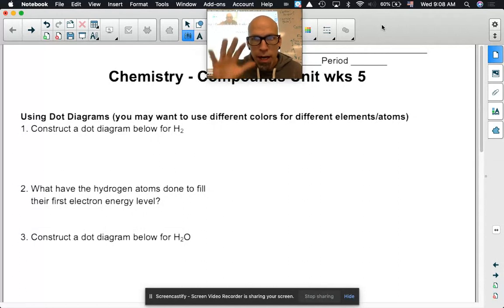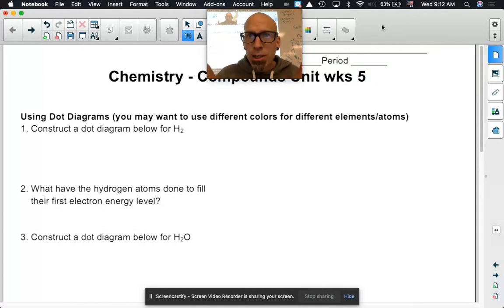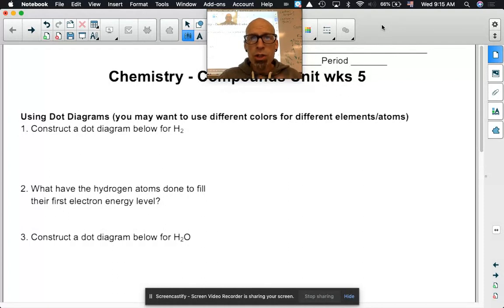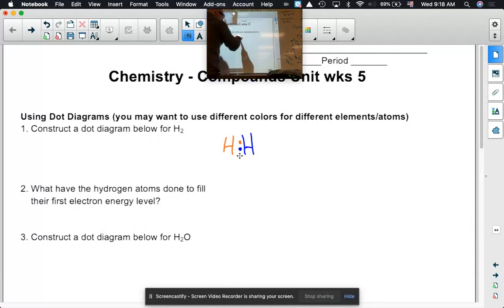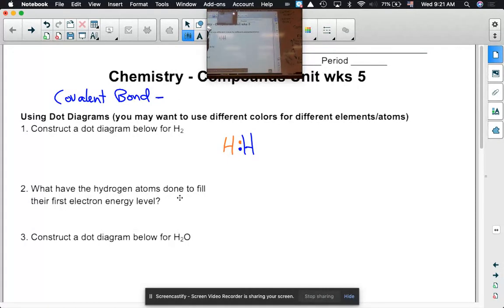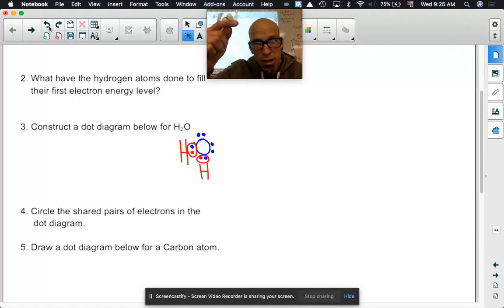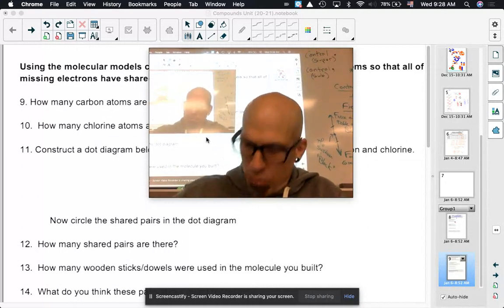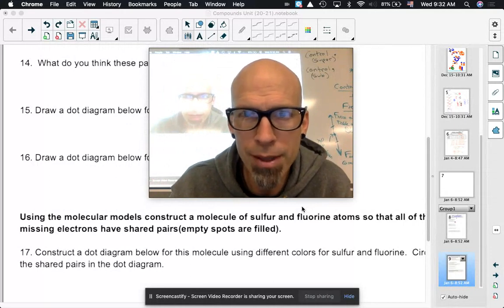Compounds Covalent wks 5 Setup and intro: Jan 6, 2021 9:32 AM